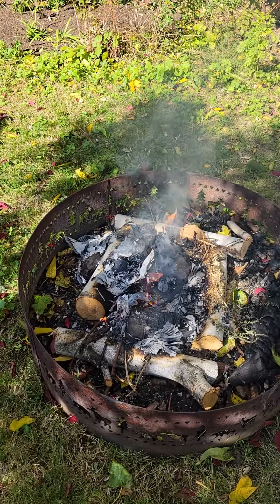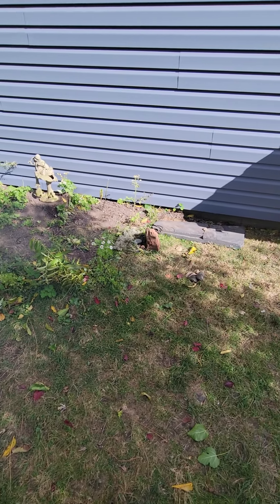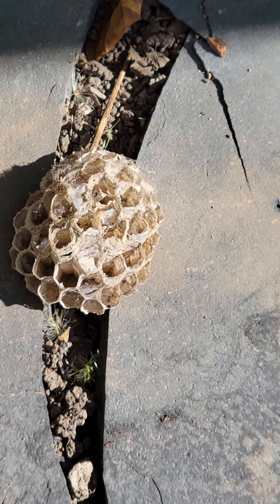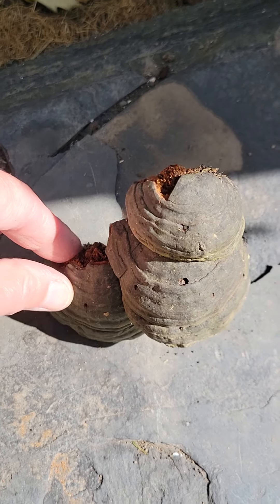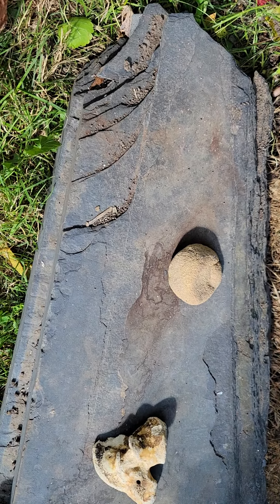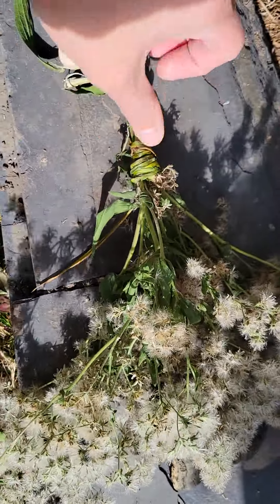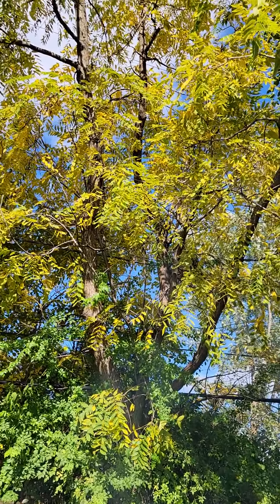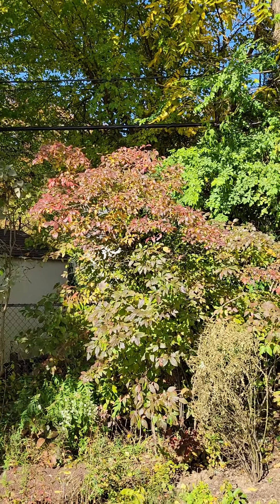Tending to outdoor an Altar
Energy Hygiene for altars, and the body temple.